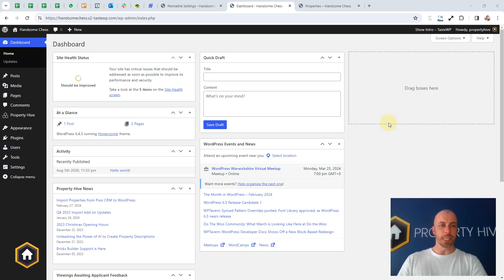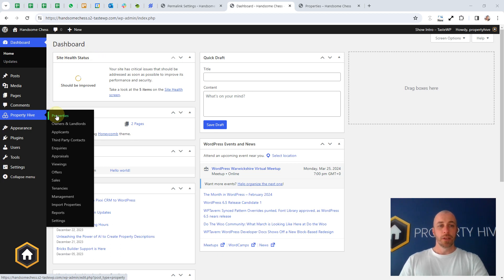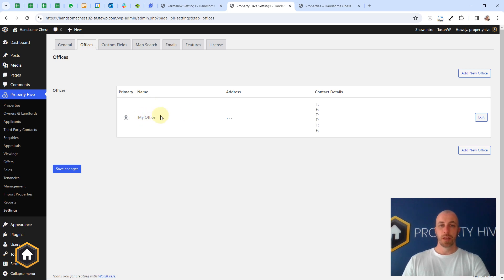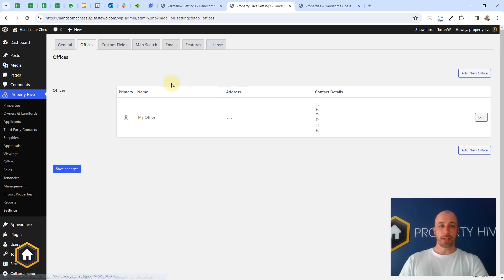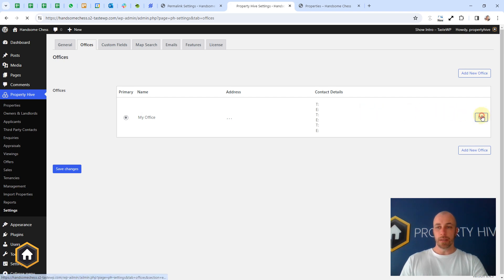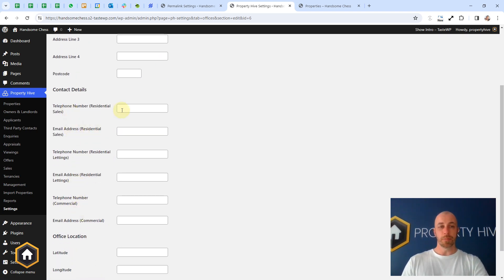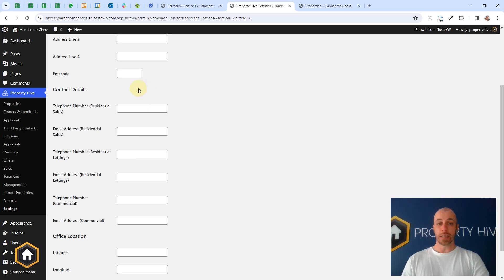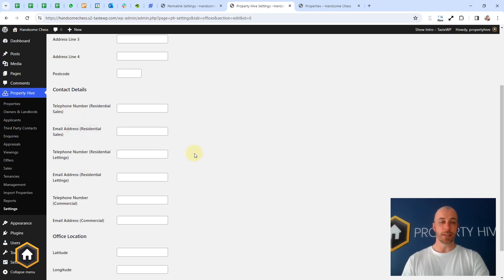2. Core Plugin/Settings - General-Offices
Find out how to set your office details in Property Hive.